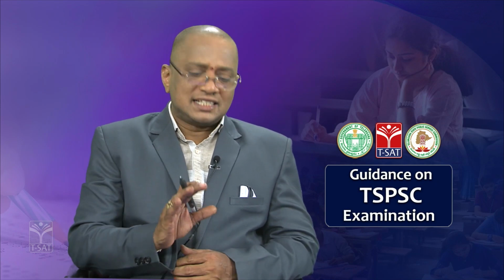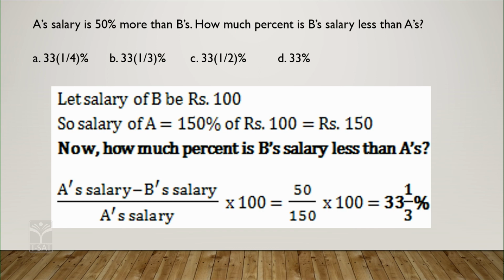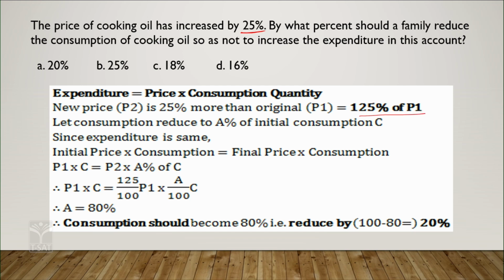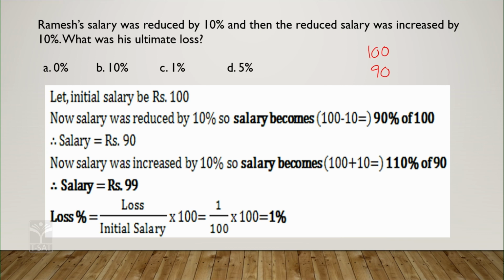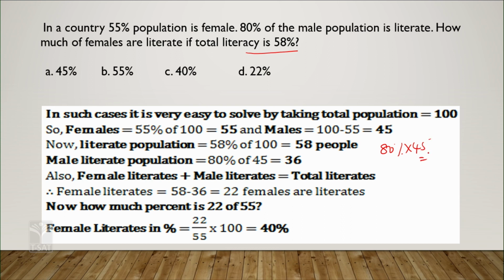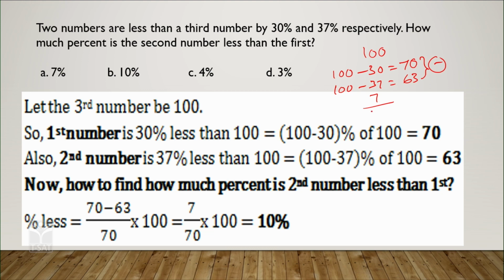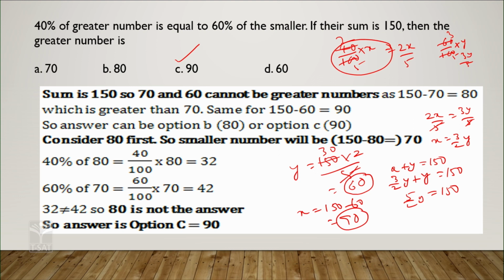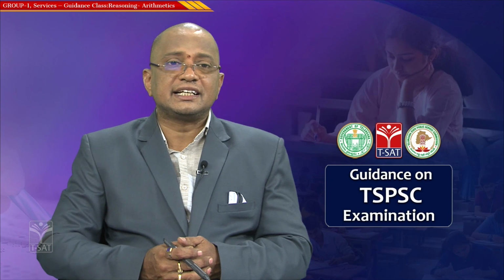REASONING : ARITHMETIC (ANKAGANITHAM) (PART - 01)(EM) || TSPSC GROUP1 MAINS || T-SAT || 30.03.2023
T-SAT Network Digital Classes are Now Available on Following Platforms:

👉Install T-SAT App:
1. For Android Users: Play Store
2. For Apple Users: AppStore